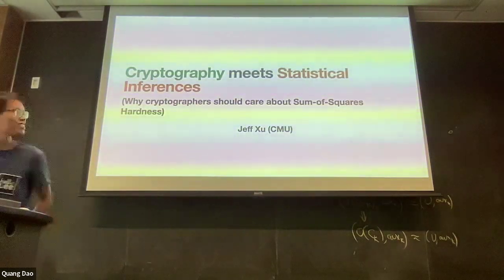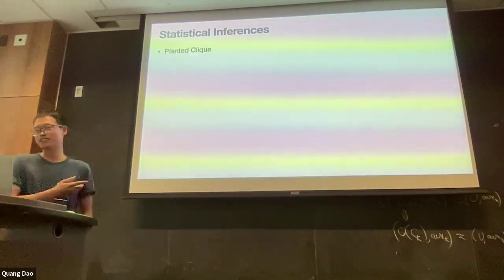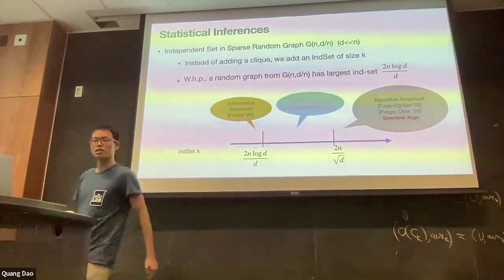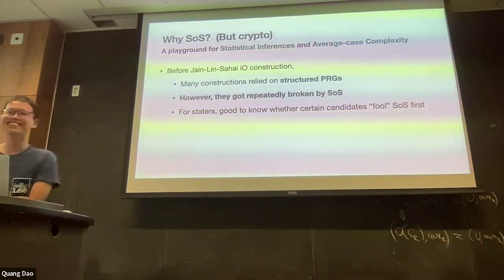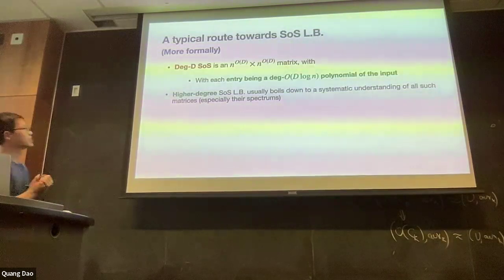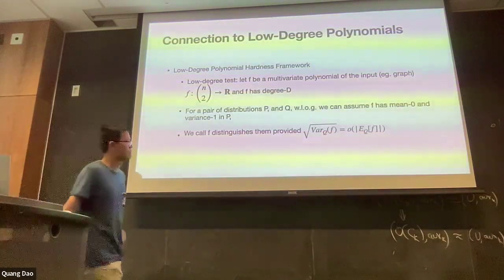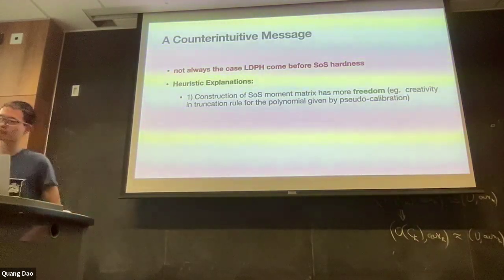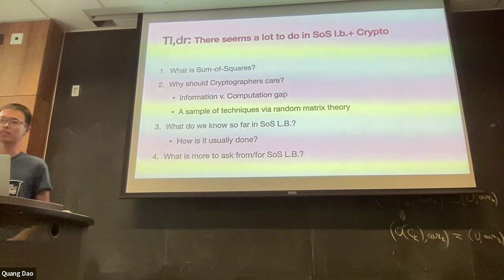Jeff Xu: Average-Case Sum-of-Squares Lower Bounds for Cryptographers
Abstract: The Sum-of-Squares (SoS) hierarchy of semidefinite programs is a powerful algorithmic paradigm which captures state-of-the-art algorithmic guarantee, and in the average case setting, SoS lower bounds provide strong evidence of algorithmic hardness or information-computation gaps. I will discuss the techniques for proving lower Bounds for statistical problems, and if time permitted, sketch upon some major challenges addressed in recent works. Despite the progress in this field, it has not attracted much attention from the crypto community. Towards this end, I will try to mention few challenges residing in the intersection of these two areas.